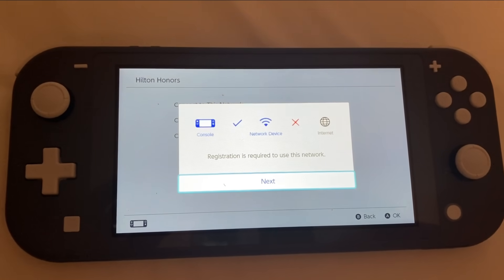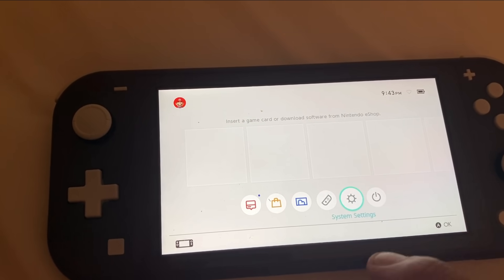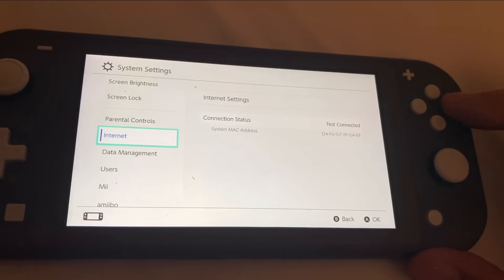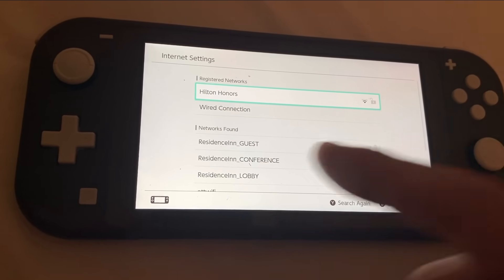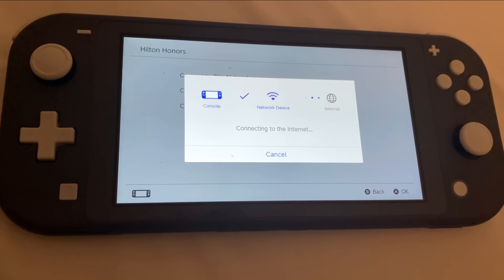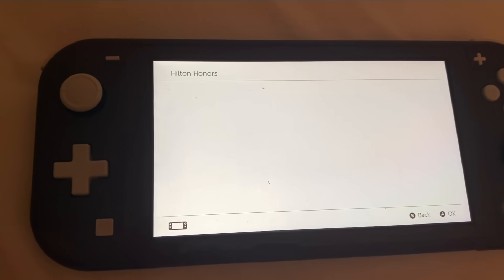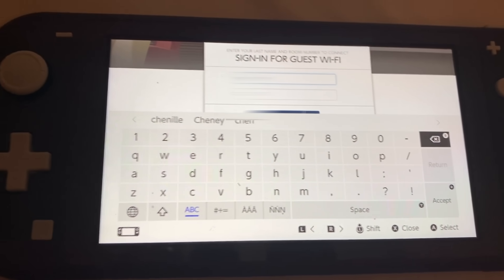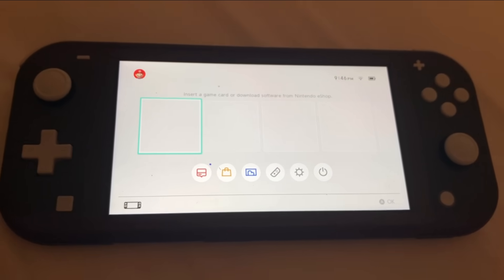Nintendo Switch: "Registration is Required for this Network?" Public Wifi (Hotels, Airports, etc)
I show you how to connect to a public wifi internet network if you are getting the message "Registration is required for this network" on the Nintendo Switch or Switch Lite. This goes for hotels, models, hostels, airports, etc. Hope this helps.
In this video i am using a Nintendo Switch Lite